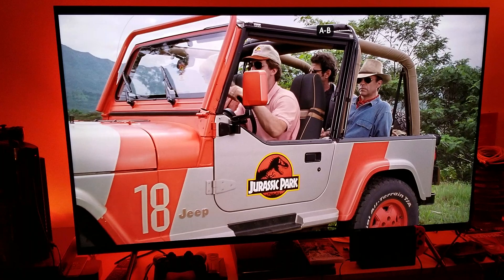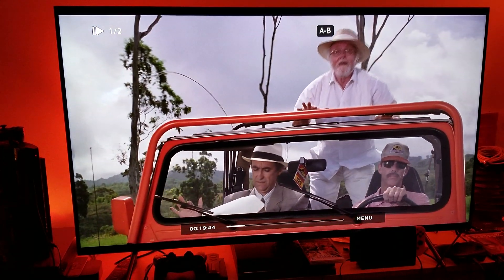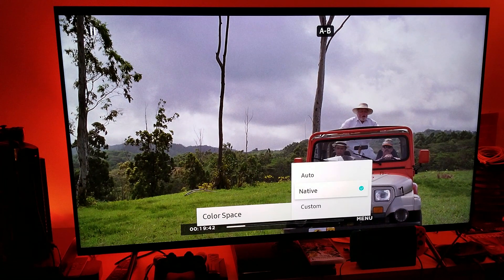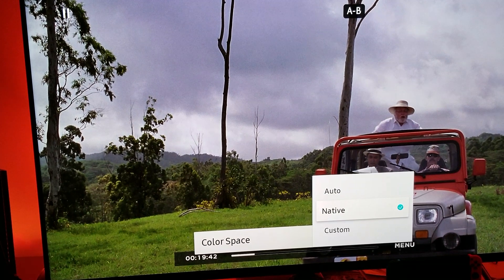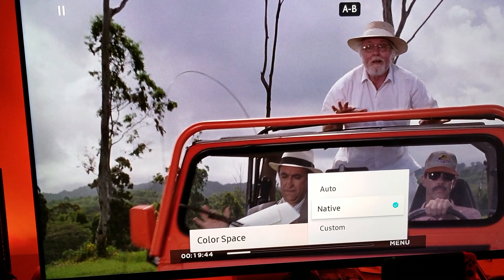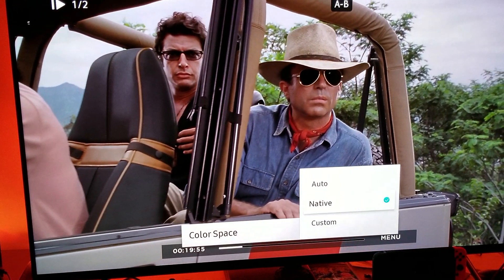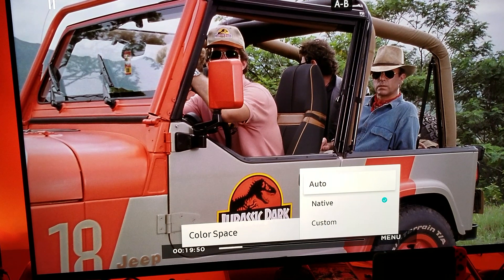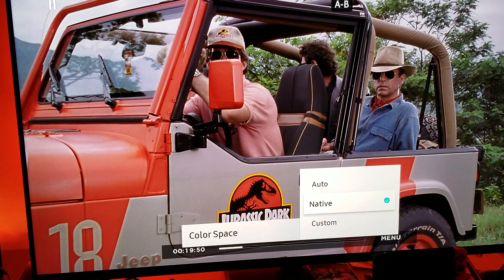Color Space: Automatic or Native & What is my Preference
Color Space is the measurement of your TV panel Spectrum of Colors & how much of colors can it displays on a TV. So on this short video I will give you guys my thoughts on it & what I'm using .